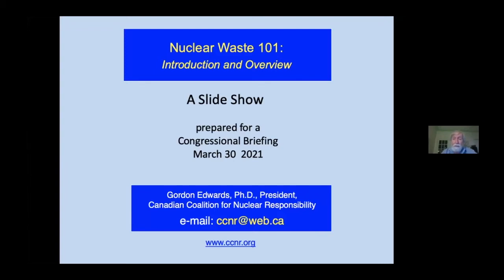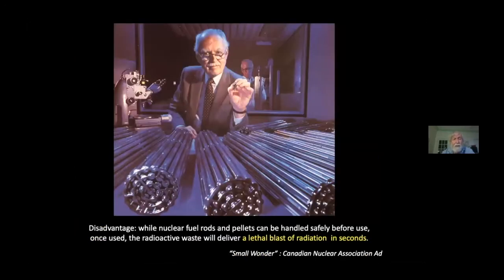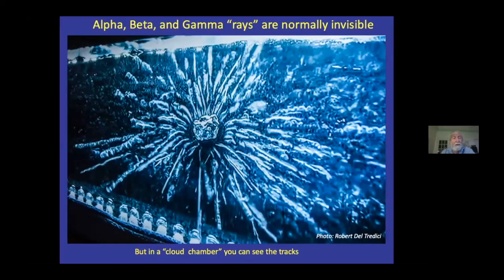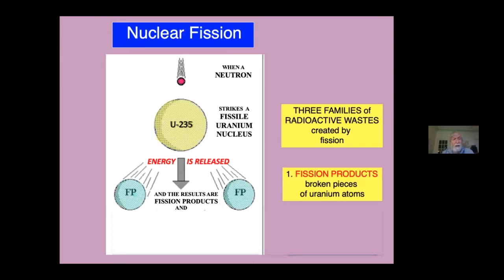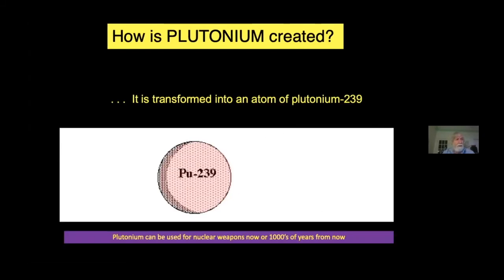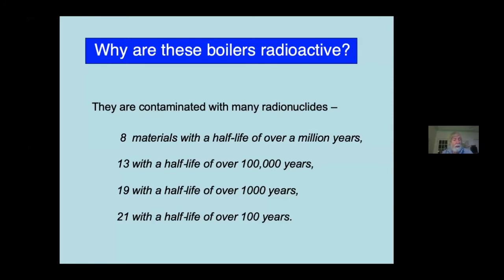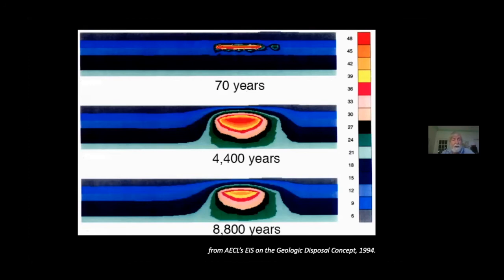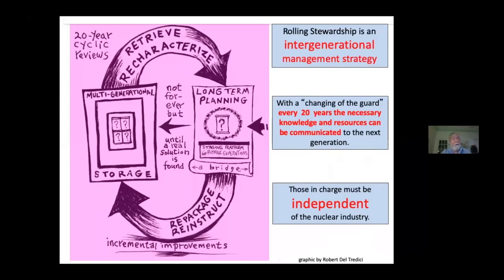Nuclear Waste 101 [by G Edwards]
A brief introduction to and overview of the three families of radioactive elements that are created inside every nuclear reactor: Fission Products (e.g. cesium-137 & iodine-131), Transuranic Actinides (e.g. Plutonium & Americium), and Activation Products (e.g. Cobalt-60 & Nickel-59). Each family of radioactive wastes has significant members that last for millions of years, Since radioactivity cannot be shut off, nuclear waste remains an  unsolved problem.. Abandonment and amnesia are not solutions.